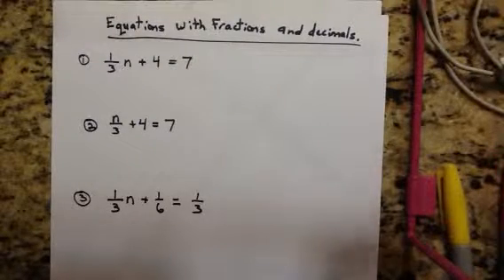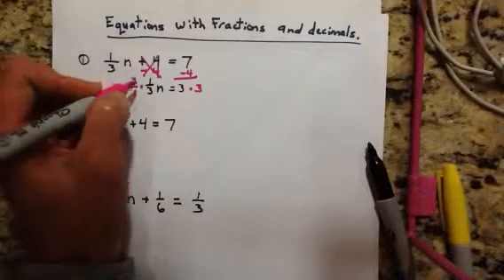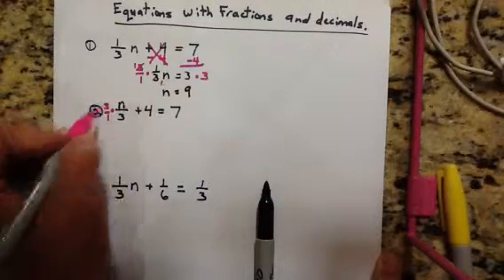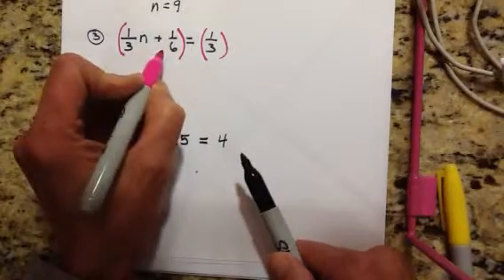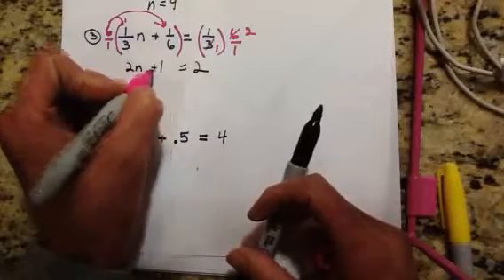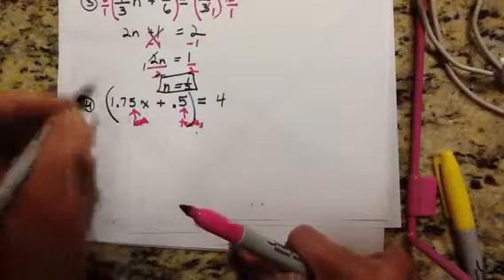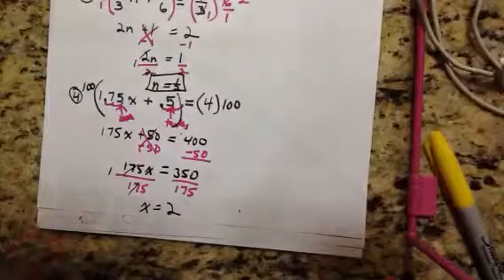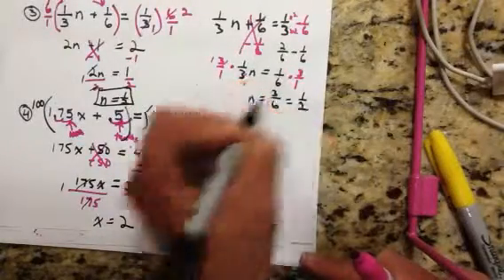Equations with fractions or decimals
To solve equations with fractions or decimals, you can multiply through the equation to get whole numbers first.